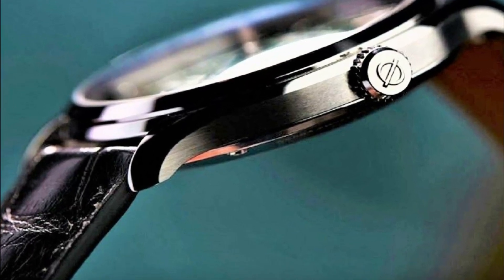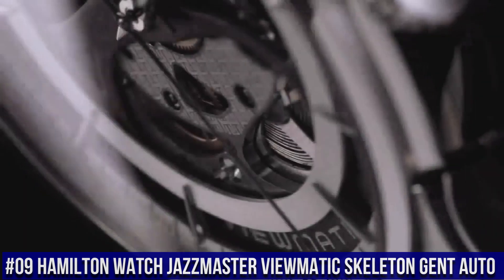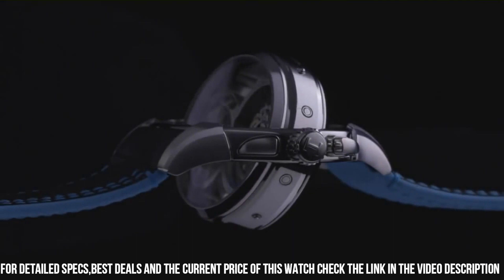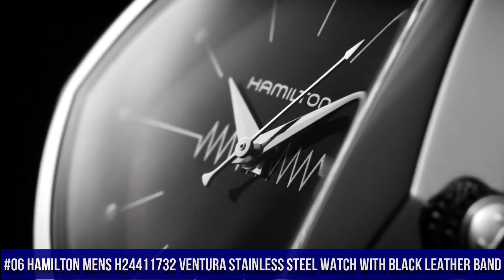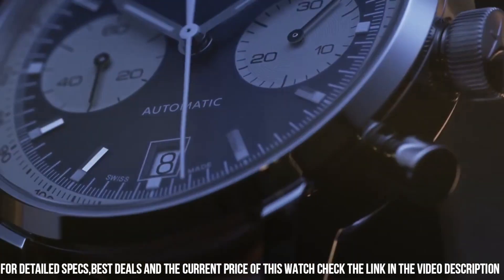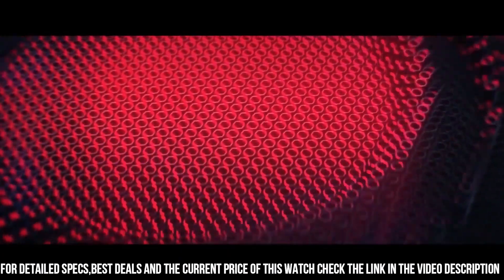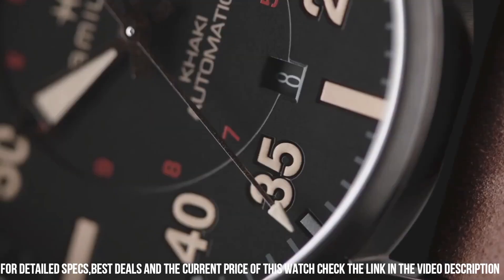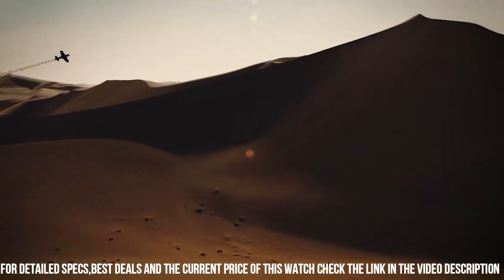Top 10 Best New Hamilton Watches For Men To Buy in 2022!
Hello Friends If you are looking for the Top 10 Best New Hamilton Watches For Men To Buy in 2022.You are in the right place.

Amazon Product Buying Links:

10. Hamilton Khaki Aviation Pilot Auto Chrono Men's Automatic Watch H64666135

UK:
09. Hamilton Jazzmaster Viewmatic Automatic Skeleton Dial Black Leather Mens Watch H42555751

08.Hamilton Jazzmaster Face 2 Face II Automatic Men's Watch H32866781

07. Hamilton Khaki Field Titanium Auto Automatic 42mm H70665533

06. Hamilton Mens H24411732 Ventura Stainless Steel Watch with Black Leather Band

05.Hamilton American Classic Intra Matic Auto Chrono Automatic 40mm H38416541

04.Hamilton Jazzmaster Viewmatic Auto Automatic | 40mm | H32515555

03.Hamilton PSR H52414130 Unisex Watch

02.Khaki Aviation Pilot Day Date Auto Automatic | 42mm | H64615585

01.Hamilton Khaki Aviation X-Wind | Automatic | Chronograph | Brown Dial
H77916920